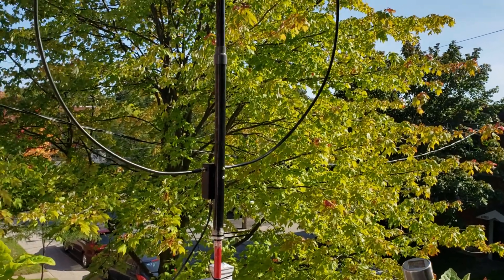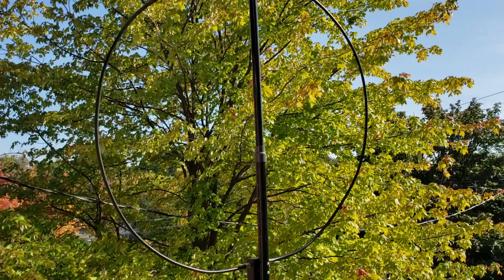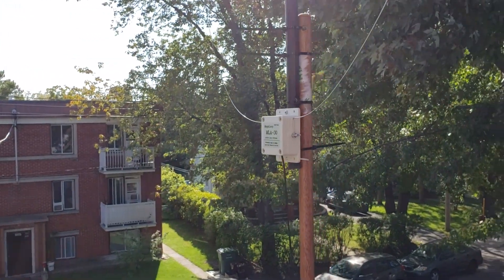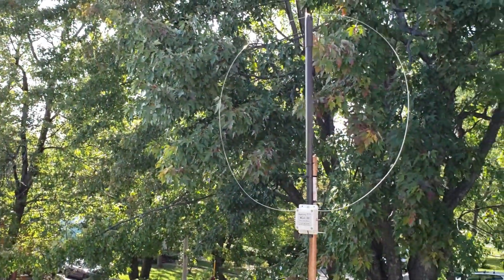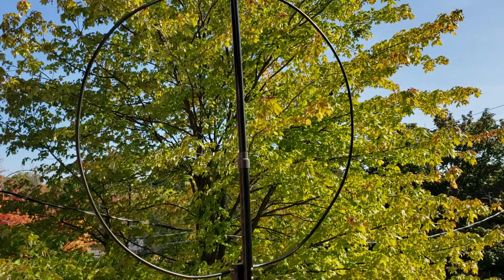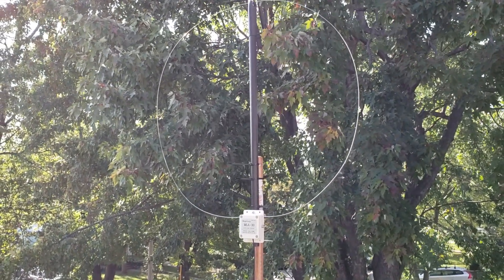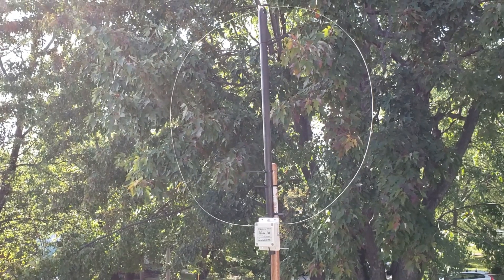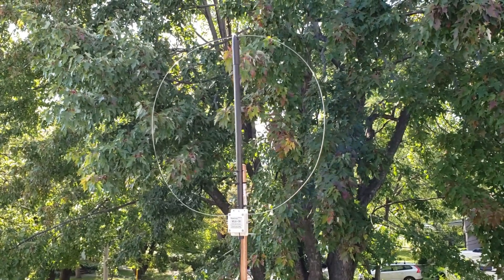First hour battle of the antennas W6LVP loop VS MLA 30 loop test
Only 1 hour of tests and I can tell you the MLA 30 seems as good as the W6LVP loop   I am totally surprised